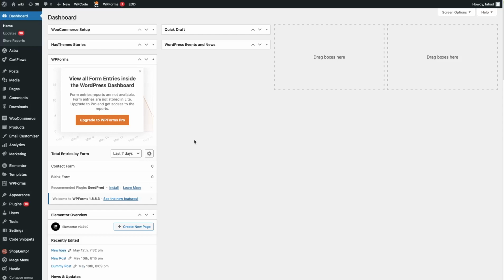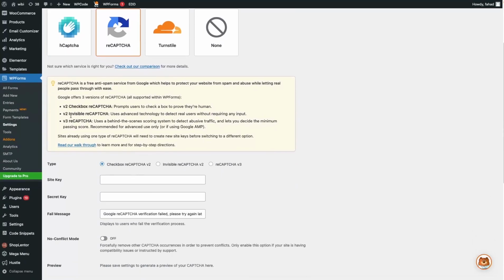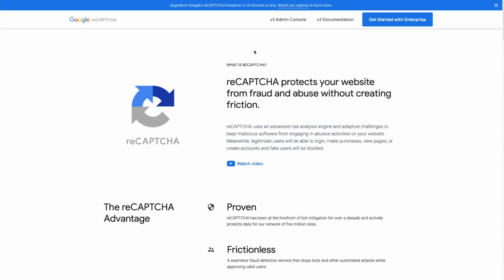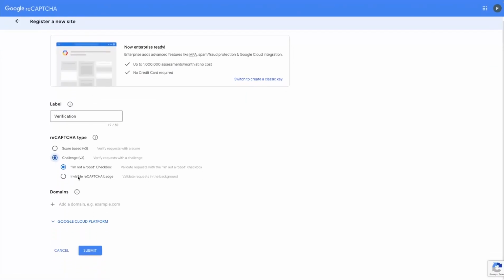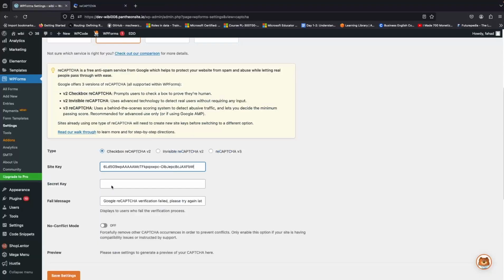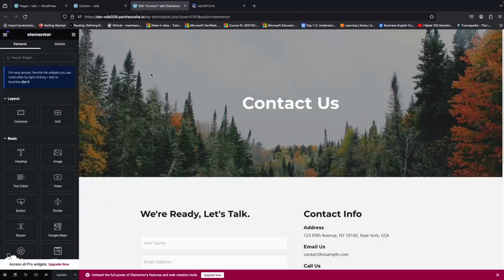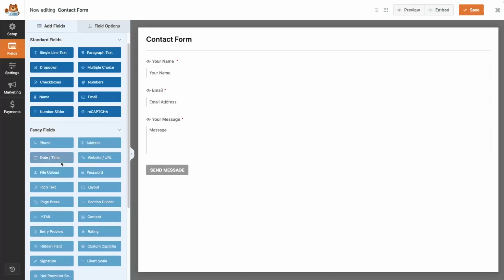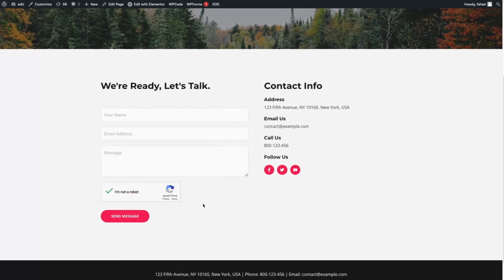How To Add reCAPTCHA In WPForms (Setup Google reCAPTCHA)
In this video I will show you how to add reCAPTCHA in WPForms.

Do you want to learn how to set up reCAPTCHA in WPForms? Yes? Perfect! Then you've come to the right WPForms tutorial.

I will show you how to add captcha in WPForms and how to add reCAPTCHA in WordPress contact form.

This is a step by step WordPress tutorial on how to add captcha in WordPress WPForms, and this is a WPForms reCAPTCHA tutorial that will show you how to add Google reCAPTCHA in WPForms.